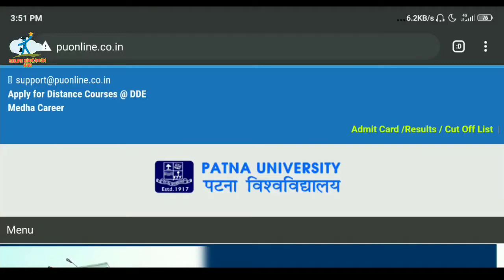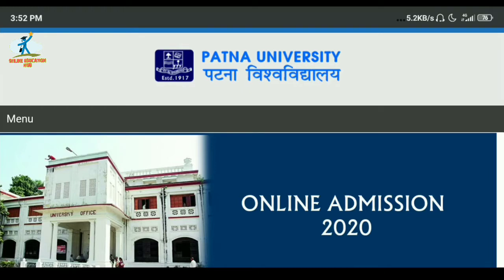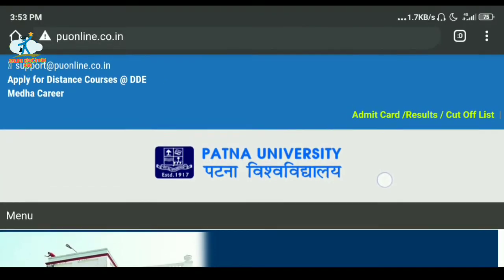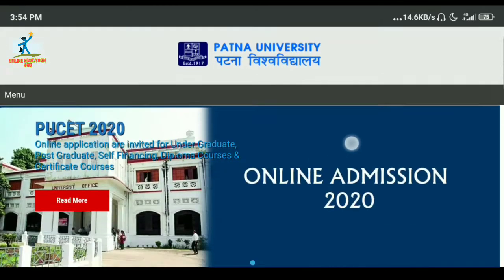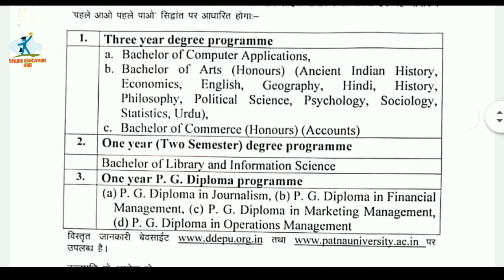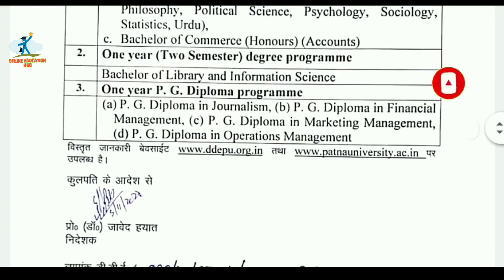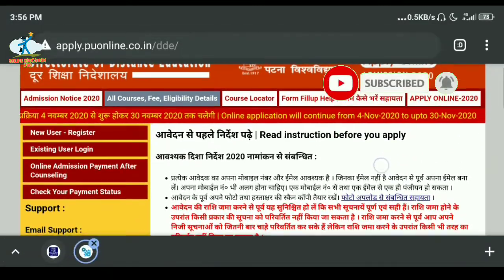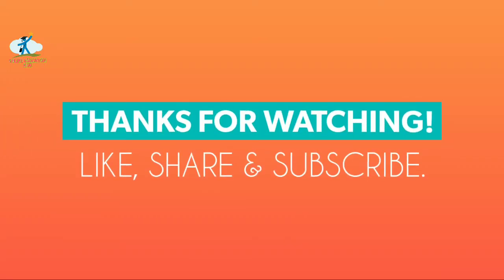Admission in DDE Distance education in Patna University, Directorate of Distance education 2020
Good News🔥, Admission in DDE Distance education details, Patna University, How to apply in DDE in patna university 2020, Admission in Distance education in pu 2020,Directorate of Distance education 2020, YouTube shorts, Video, 2020, Apply admission in Patna university, Vocational course, Pg Course 2020
How to apply online admission in patna university, Apply admission in vocational courses like Bca, apply admission in Pg traditional courses, full details, Admission in Vocational courses, Admission in Pg courses, Admission in DDE Courses, Patna university,